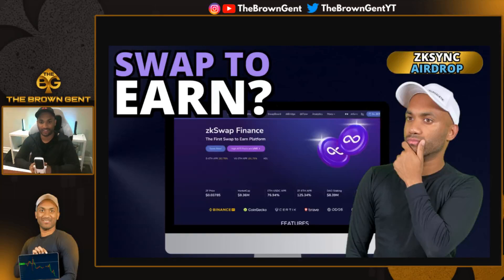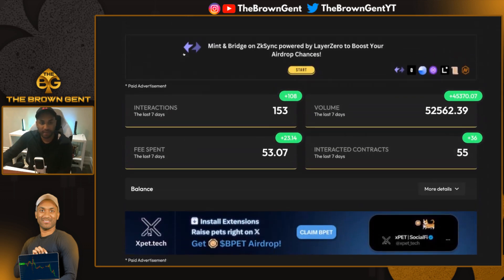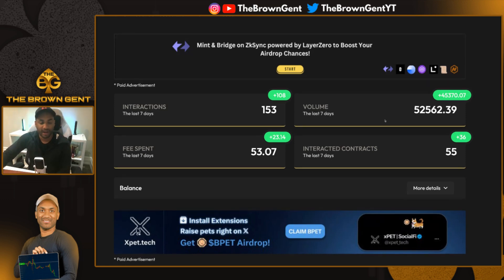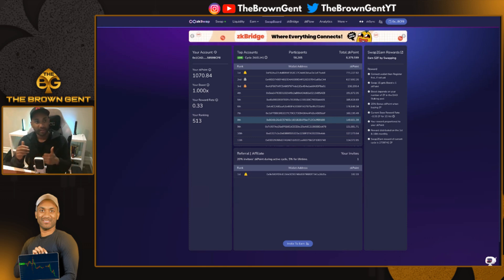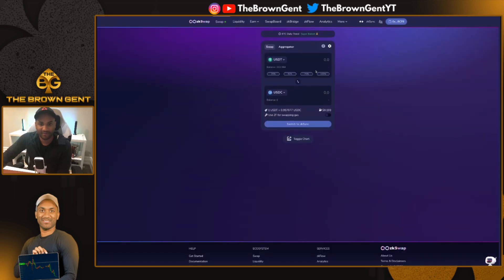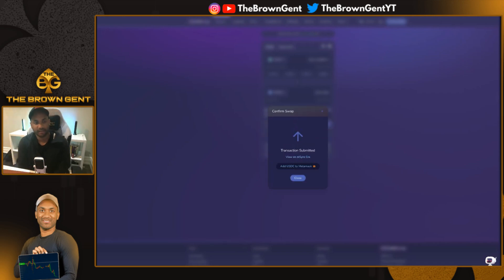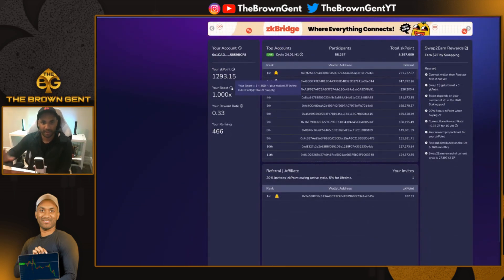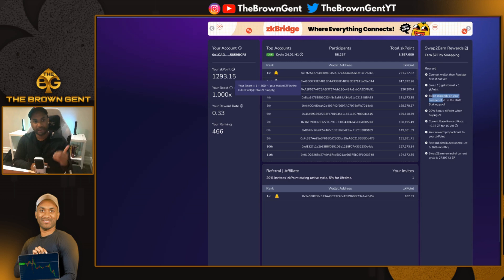💰 Earn While Farming the zkSync Airdrop! 💰 zkSwap Finance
In this video, I show you around the zkSwap Finance platform, and how to use it when farming for your ZkSync airdrop! In addition, you are able to earn from your use of this platform.

I am not a licensed financial professional and you should consult one of those before investing.